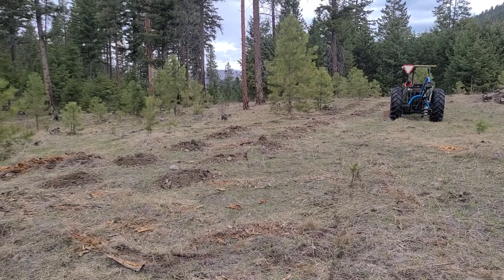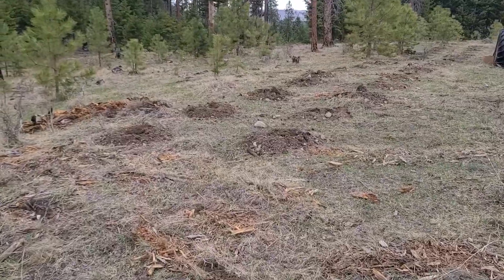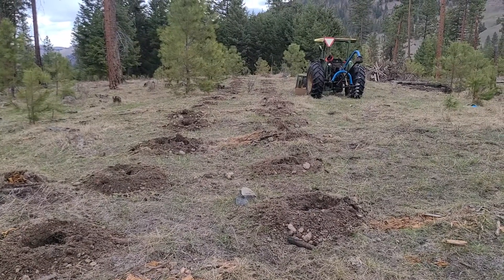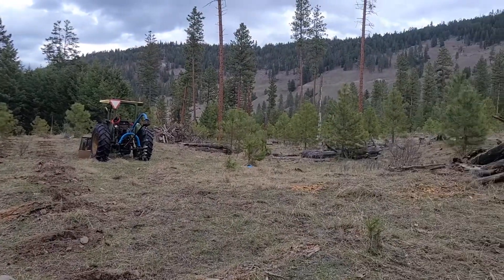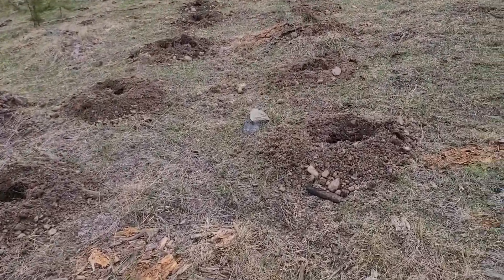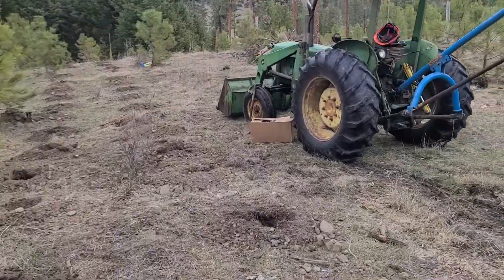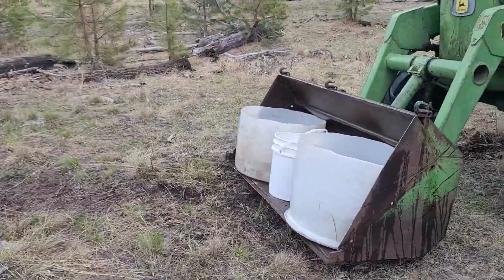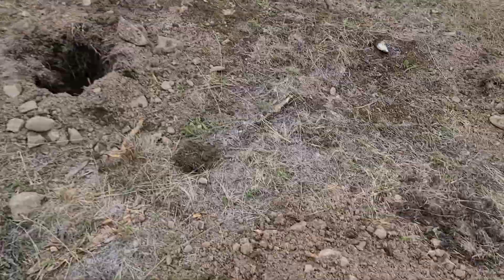Christmas Tree Planting - Arfarm - year 1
First year of planting 100 seedlings as a test plot. Mid April 2023